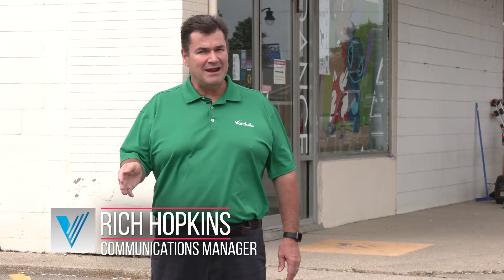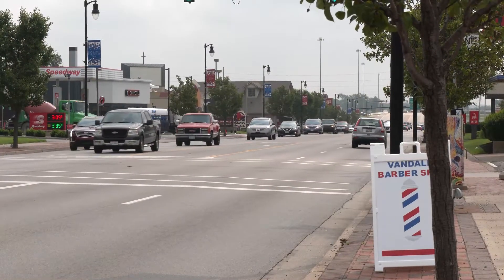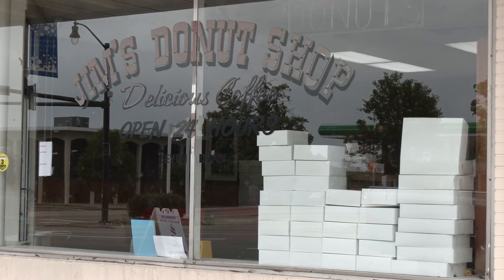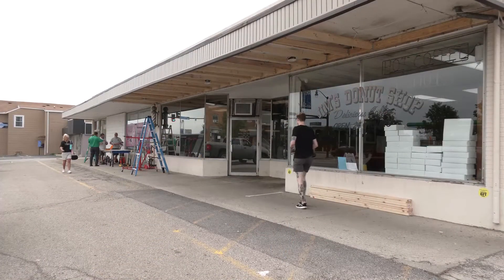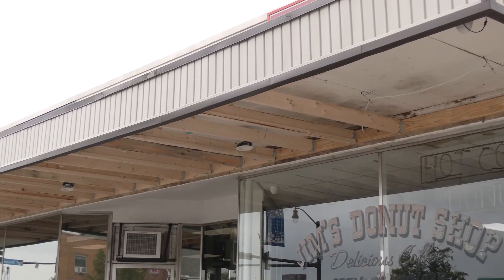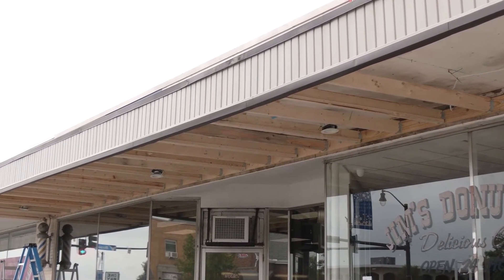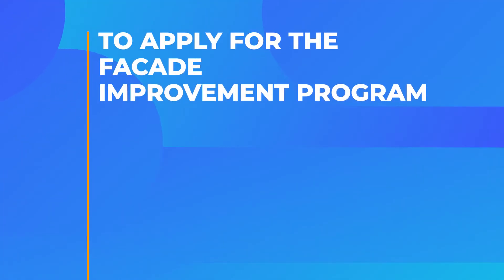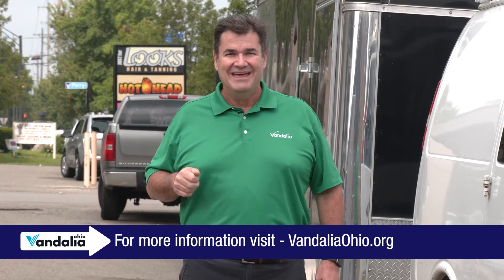August 23, 2021 - Focus Vandalia - Facade Improvement Plan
Locally written and produced news and information program focusing on Vandalia, Ohio. In this week's episode, we get an update on a unique program designed to help some local businesses improve the look of their building.